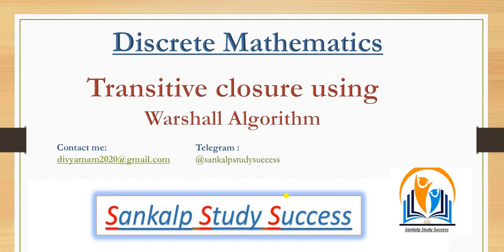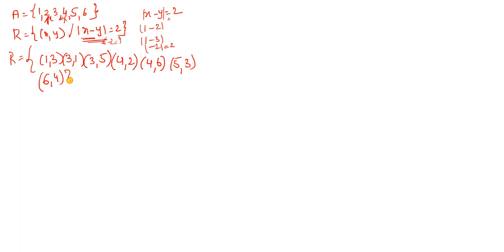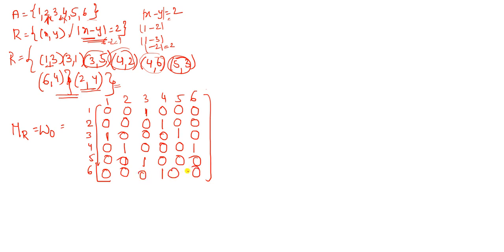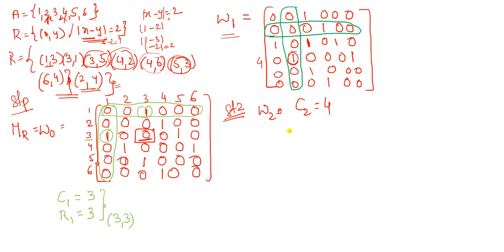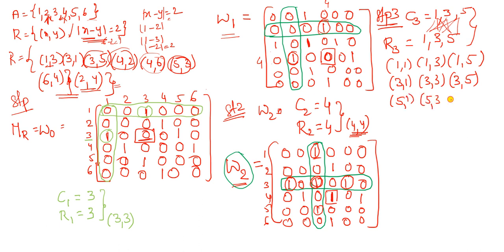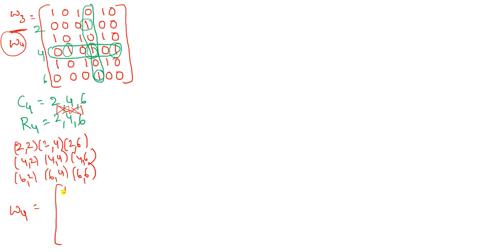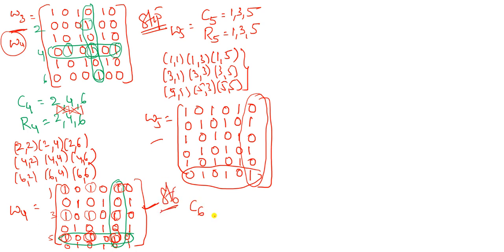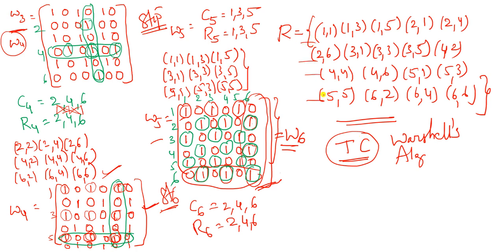Example on Transitive Closure by Using Warshall's Algorithm - Discrete Mathematics